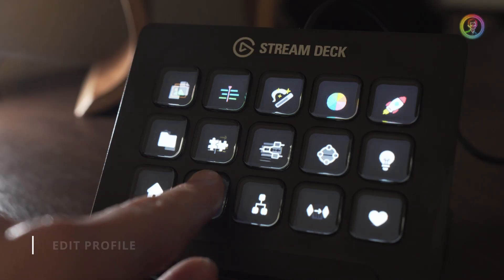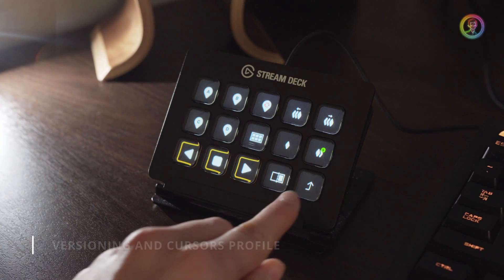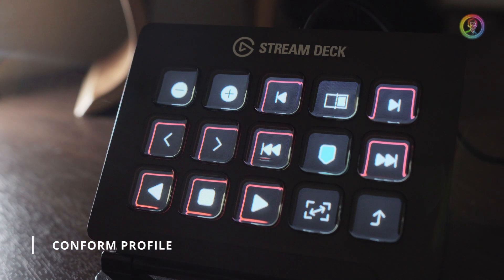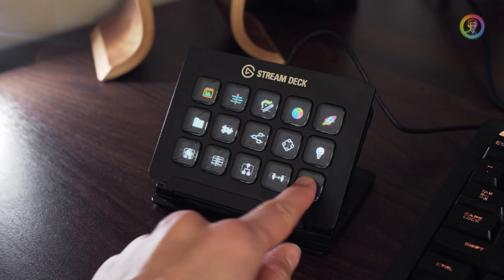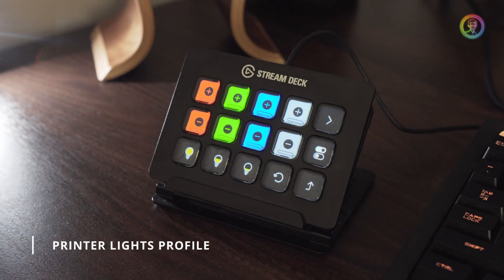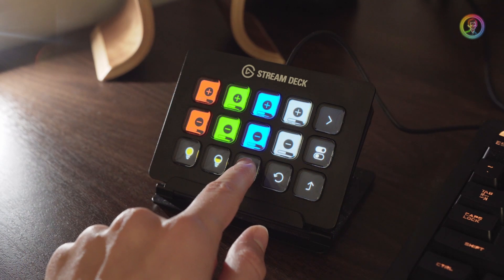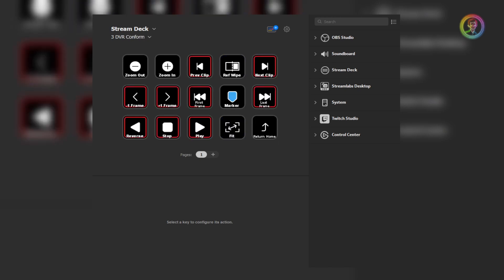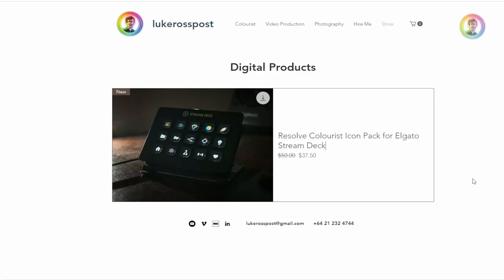Elgato Stream Deck ‘Colourist Icon Pack’ for Resolve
WHAT'S INCLUDED
- 232 PNG icons (72x72px).
- Dynamic, visual icon layouts with labels
- 11x individual, pre-programmed Stream Deck profiles.
- 1x Stream Deck master profiles backup.
- 1x DaVinci Resolve shortcut key preset profile.
- 1x Shortcut PDF Guide.
- 1x ReadMe document.

COMPATABILITY
- Compatible with Windows and MacOS.
- Shortcut keys made for DaVinci Resolve.
- Designed for the Elgato Stream Deck (not included).